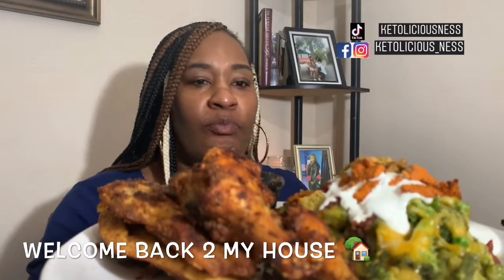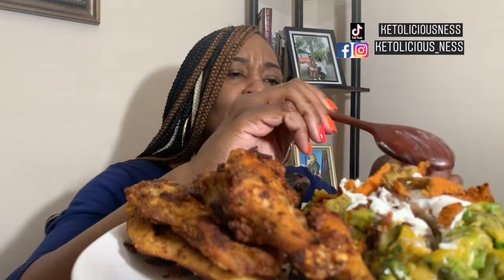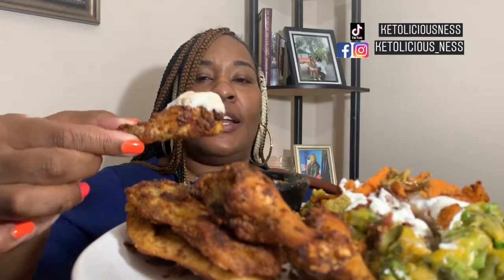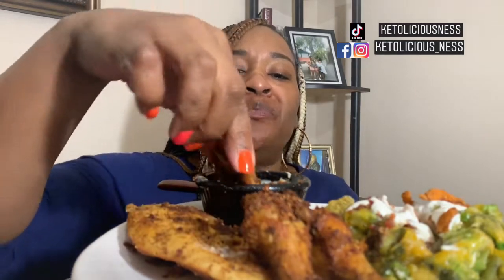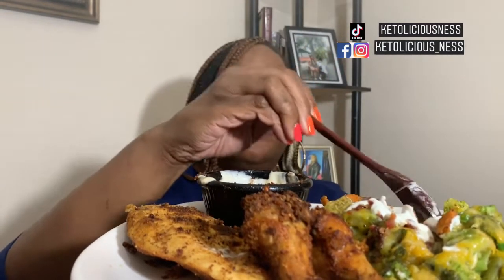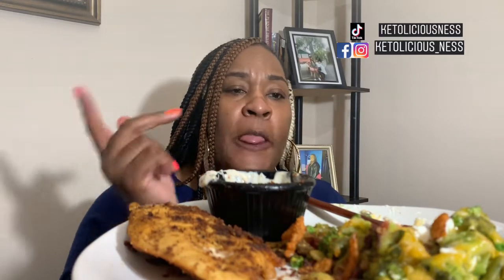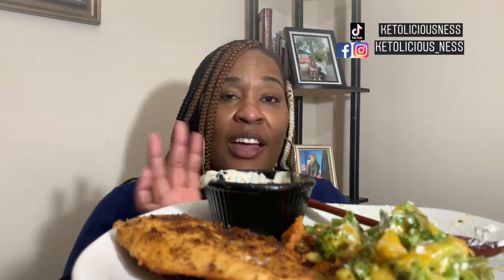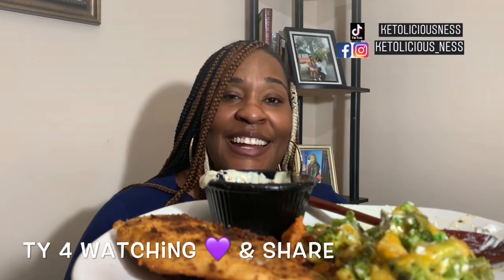AIR FRIED CHICKEN + LOADED BROCCOLI W/ THE WORKS COOKED BY NAENAE💜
I’ll be sharing my Keto style cooking, mukbangs, and much more. Keto is a lifestyle of no sugars and starches, and mental strength. I hope you enjoy and keep coming by.

Bedford 44146

Check out my video about Domestic Violence, and let’s stay aware and against Violence. If you or anyone you know needs help against Domestic Violence Please contact the US  National Domestic Hot Line at  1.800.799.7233 & TTY 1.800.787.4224, or call 911 Immediately.
This is in honor of my Best Friend TBaby🙌🏾💜